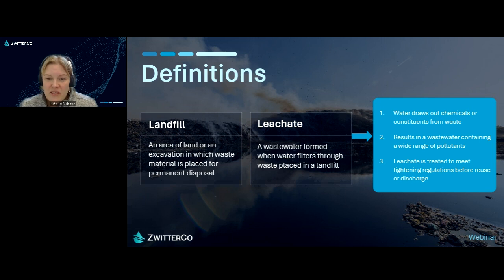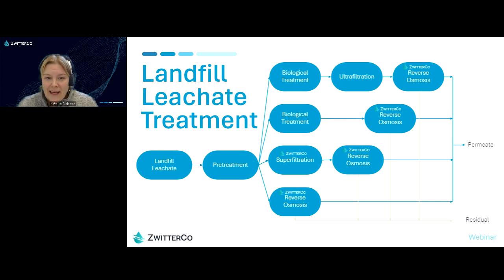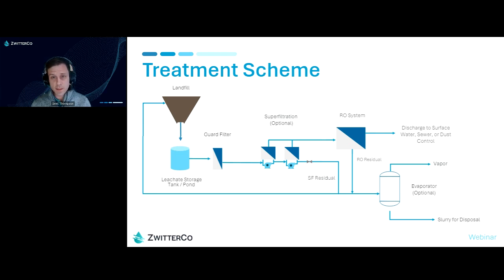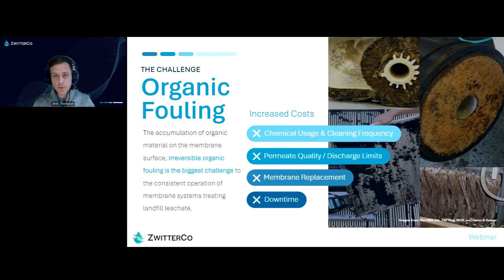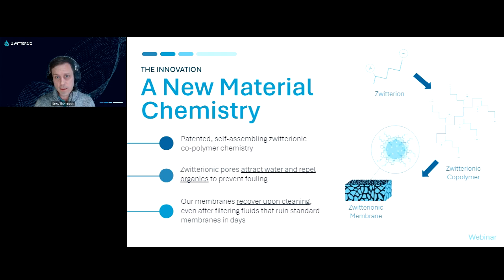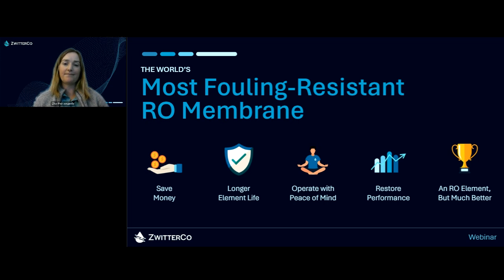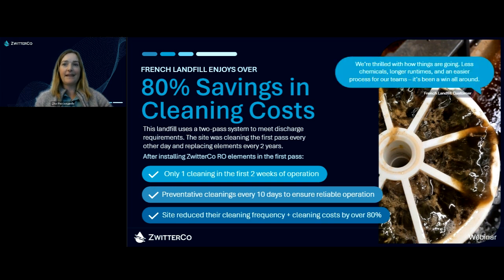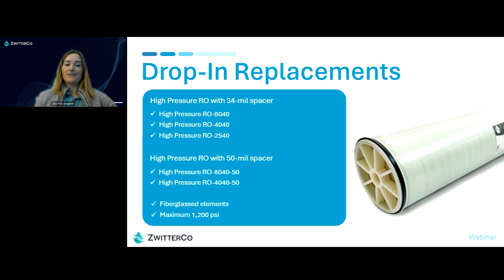ZwitterCo Webinar: Reduce RO Membrane Cleaning and Improve Sustainability in Landfill Leachate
ZWITTERCO WEBINAR:
Reduce RO Membrane Cleaning, Lower OPEX, and Improve Sustainability in Landfill Leachate
We invite you to access our exclusive webinar where RO experts from ZwitterCo discuss the latest advancements and applications of RO technology in landfill leachate treatment.

What you'll learn:
- How ZwitterCo RO has reduced cleaning frequency and cut costs across leachate sites
- How to reduce RO cleanings, lower OPEX, and increase sustainability in your operations
- How advanced RO membranes can help you achieve your discharge or water reuse goals